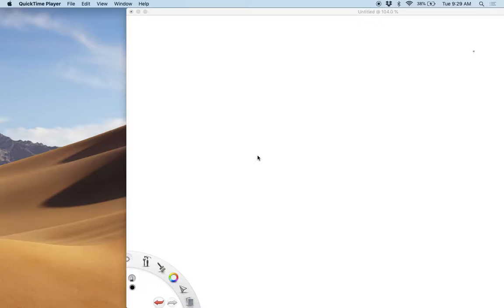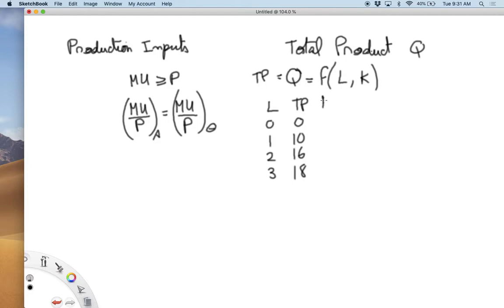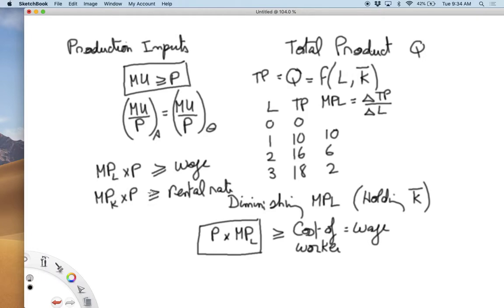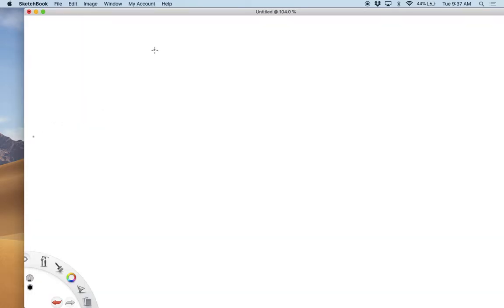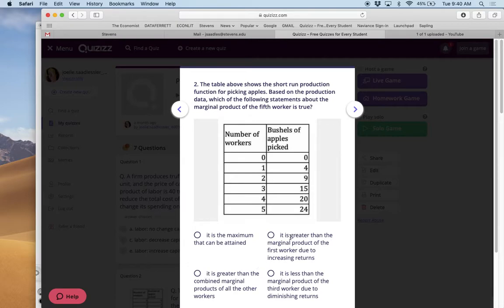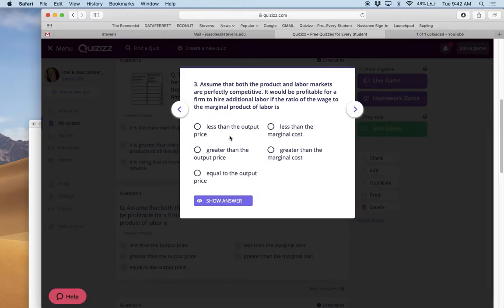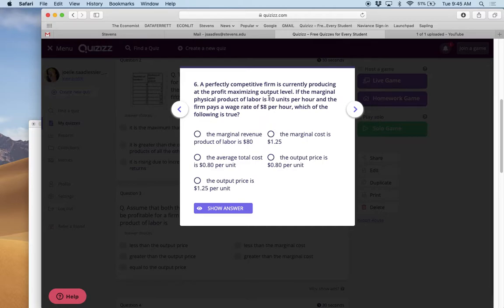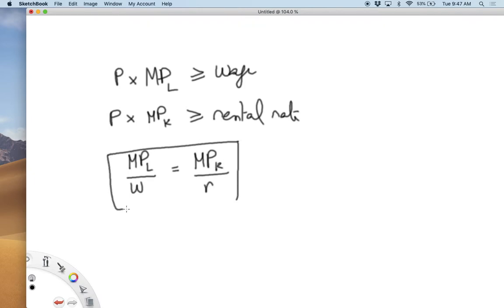production inputs review